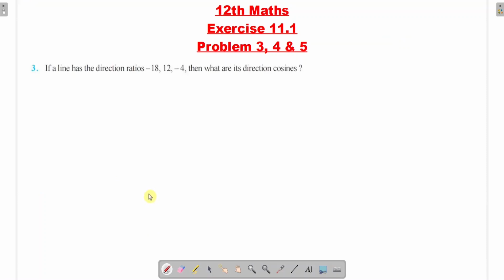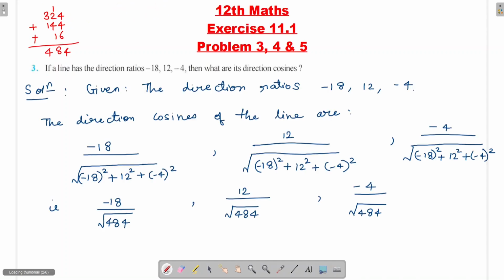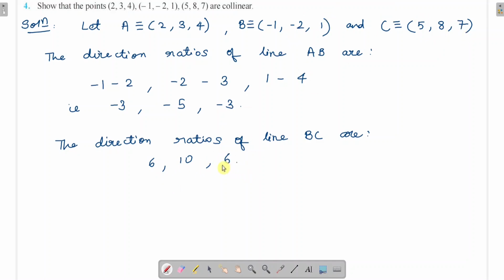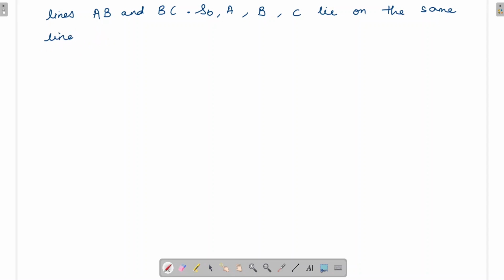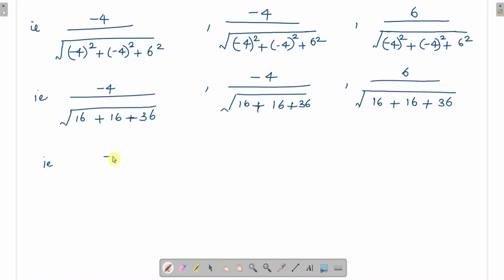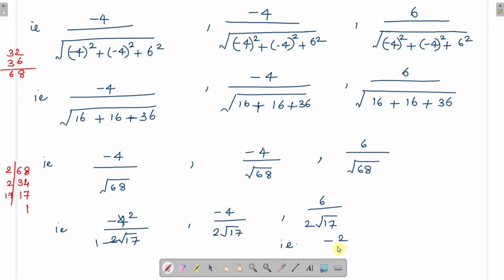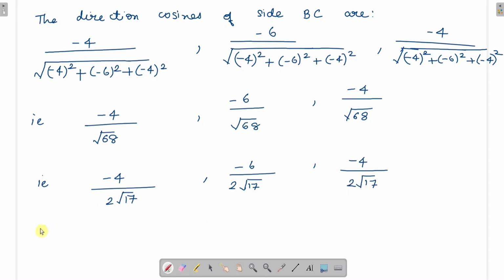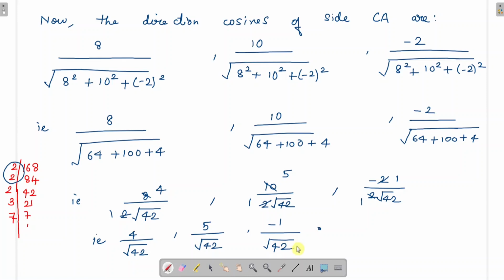12th Maths | EXERCISE 11.1 | Problem 3, 4 & 5 | Ch 11 3-Dimensional Geometry | NCERT